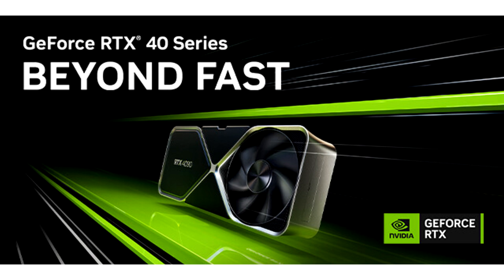NVIDIA Explains GeForce RTX 40 Series VRAM Functionality